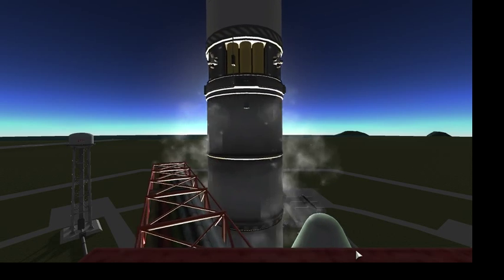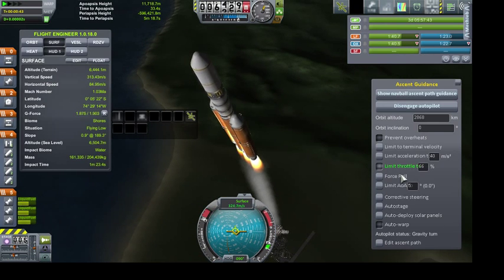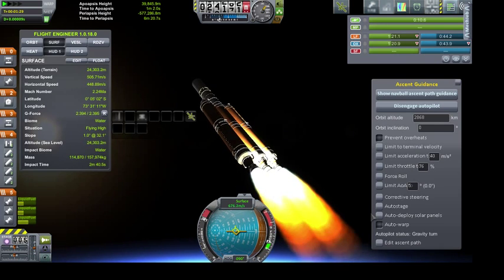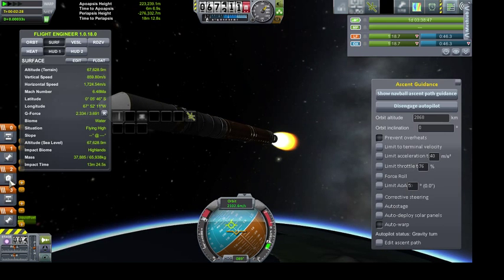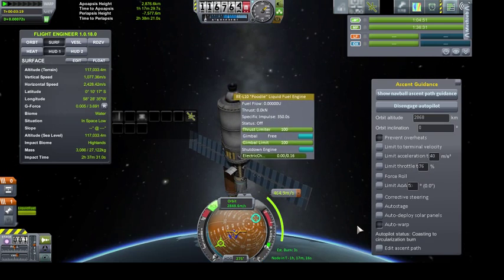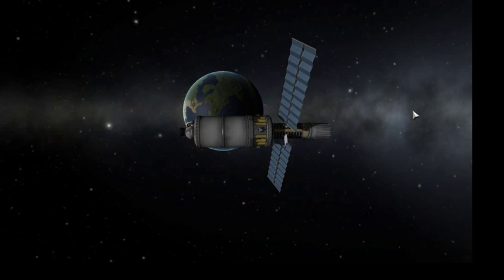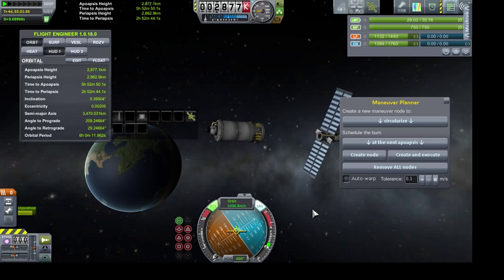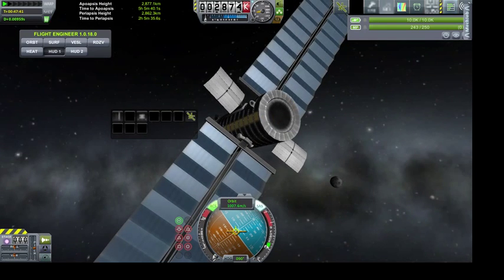MassiveComsat 2 -Delta 4 heavy Kerbal Space program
Another Massive Comsat